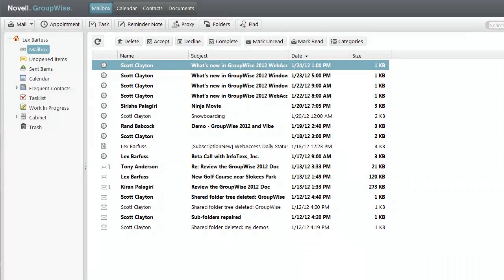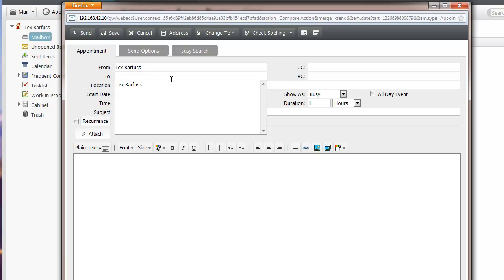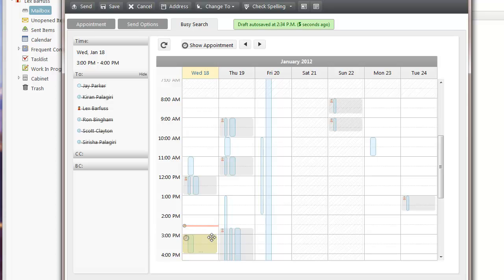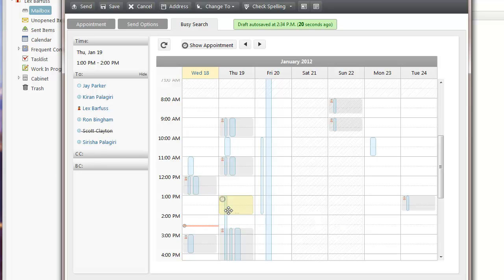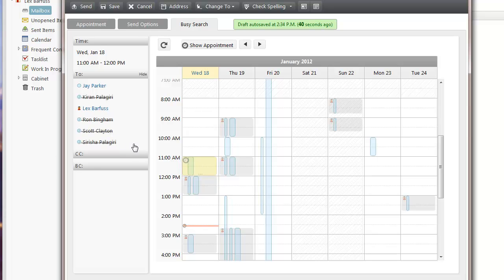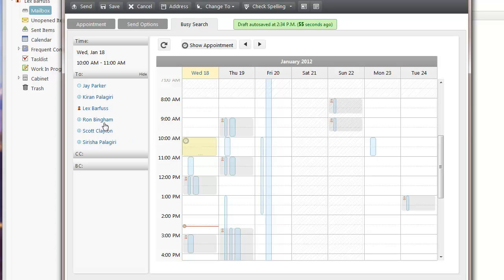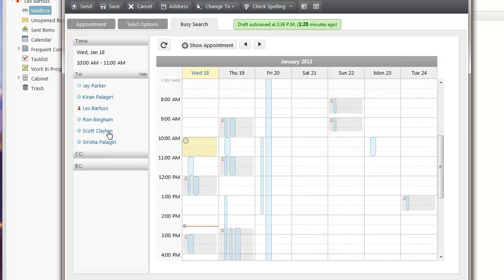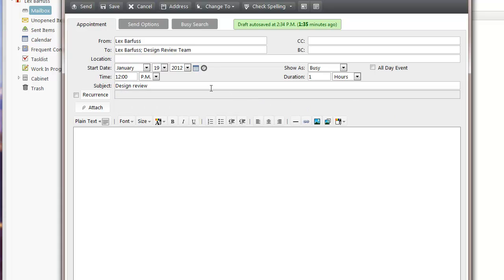GroupWise 2012 WebAccess: Do a Graphical Busy Search and Set a Recurring Appointment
If you do calendaring via WebAccess and want to feel like you're leading the pack, let Lex Barfuss show you how we've enabled recurring appointments and how we've introduced a new graphical busy search that the Windows client will soon adopt!